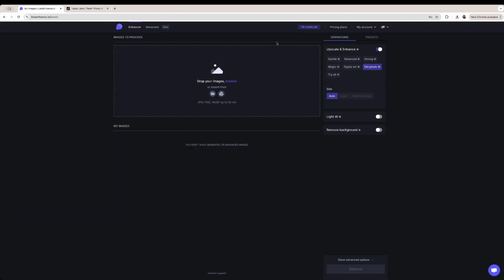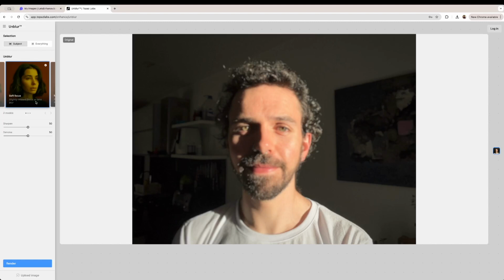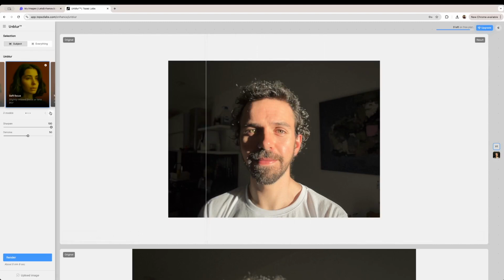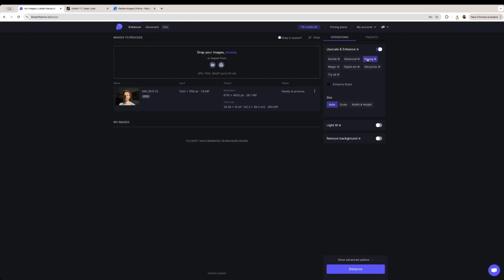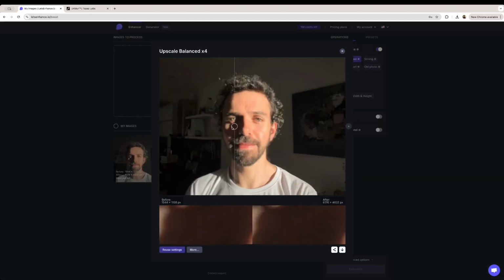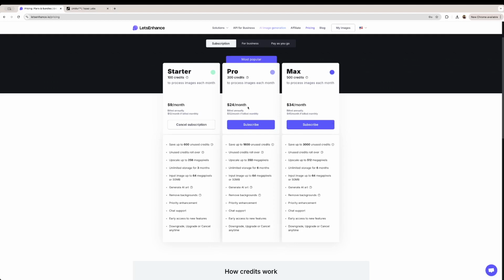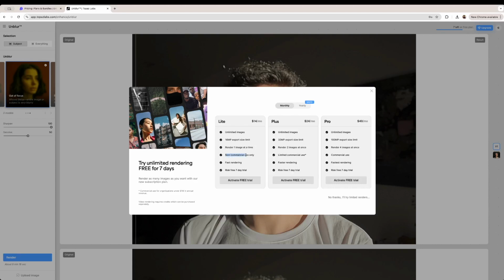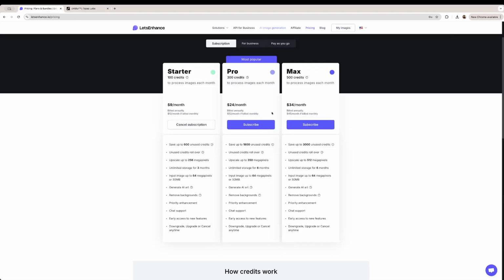Let’s Enhance vs Topaz (Best for Beginners?)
Let's Enhance vs Topaz Labs: which AI photo enhancer is ACTUALLY better for fixing your photos? Find out in our ultimate side-by-side showdown!

In this detailed comparison, we put two of the best AI photo enhancers to the test: Let's Enhance and Topaz Labs. We'll show you how each software handles the same blurry photo to help you decide which tool is right for you. This review covers everything from key features and processing speed to the final image quality and pricing plans. Whether you need to fix blurry photos, unblur faces, or generally increase photo quality, this video will reveal the pros and cons of each platform, helping you make an informed choice.

Chapters
00:00 - Let's Enhance vs Topaz Labs: Which is Better?
00:58 - Topaz Labs Photo AI: First Look & Features
01:25 - Test 1: How to Unblur a Photo with Topaz Labs
02:29 - Topaz Labs AI Results Analysis
03:52 - Test 2: Enhancing the Same Photo with Let's Enhance
04:32 - Let's Enhance AI Results Analysis
05:15 - Image Quality Comparison: Side-by-Side Verdict
06:08 - Pricing & Plans: Let's Enhance
07:12 - Pricing & Plans: Topaz Labs
08:46 - Final Pros & Cons of Each Tool
09:53 - Which AI Photo Enhancer Should You Choose?